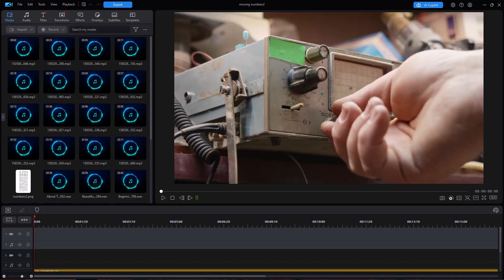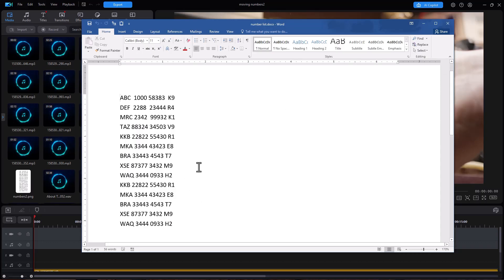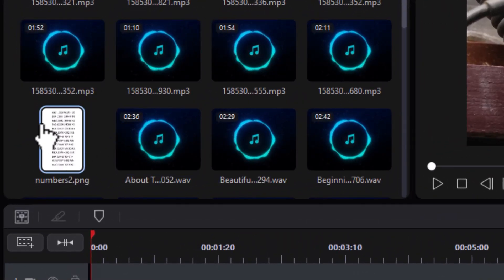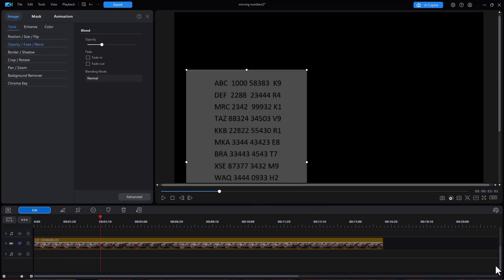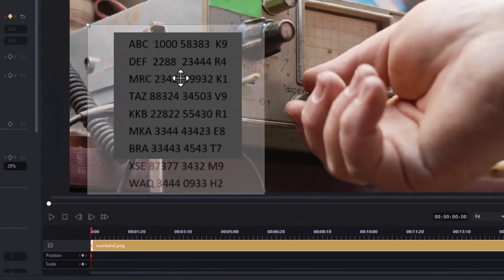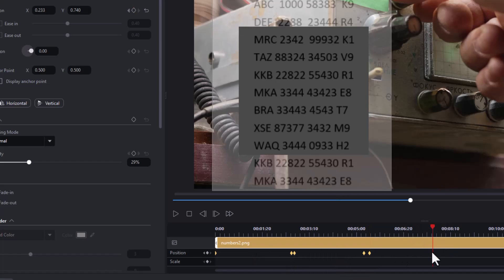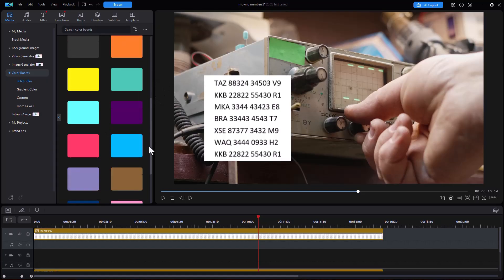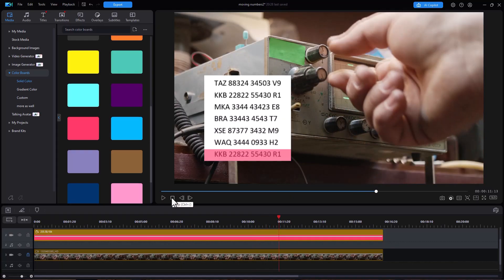How to scroll text within a picture in picture project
In this tutorial we demonstrate a scrolling text effect. It is not a smooth scroll but a segmented one. We use keyframe animation, masks, and color boards to create the result you will see at the beginning of the tutorial.